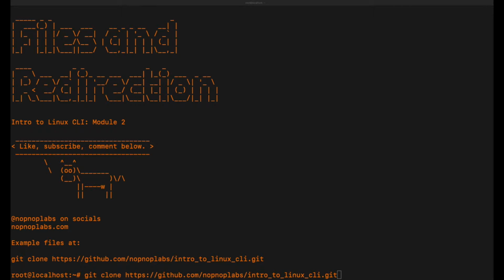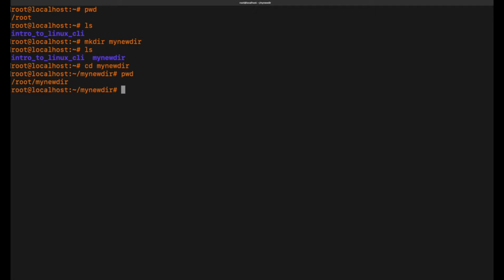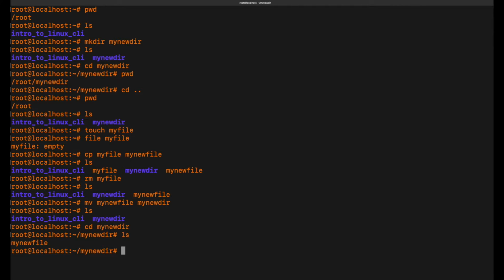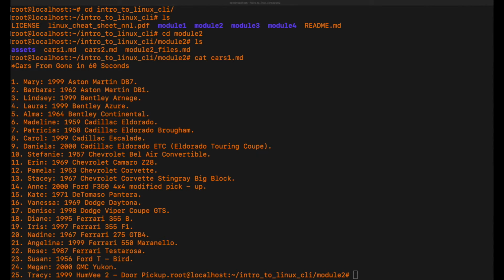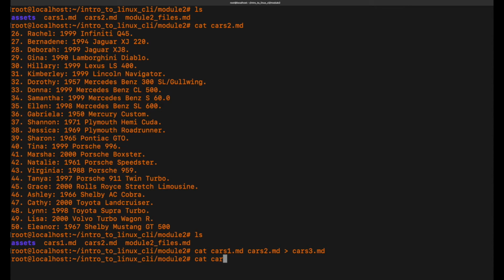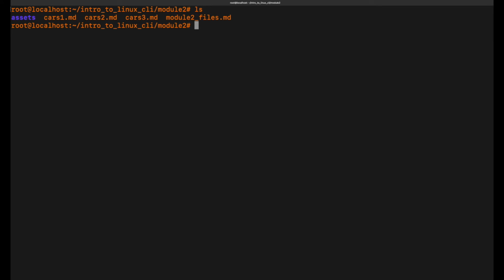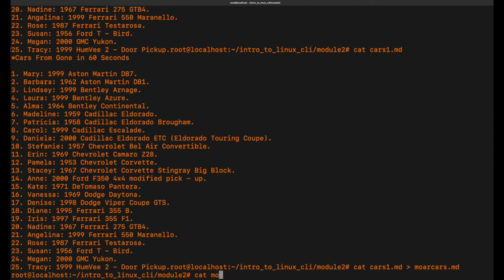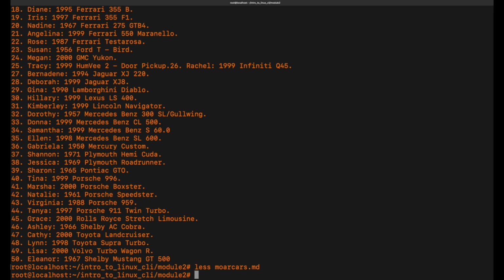Intro to Linux CLI: Files and Redirection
Basic filesystem navigation and redirecting output with examples. This is part 2 in the Intro to Linux CLI series. Examples can be downloaded at: